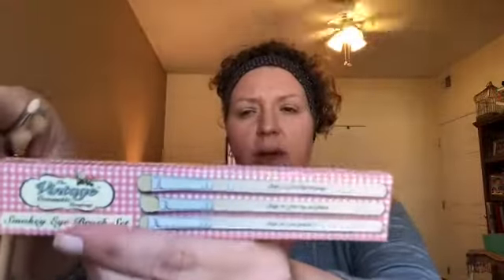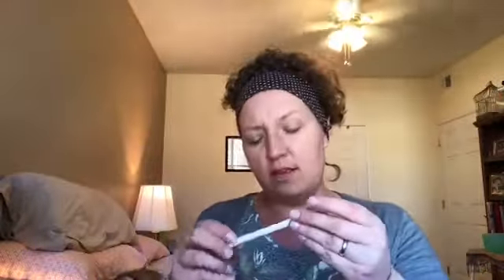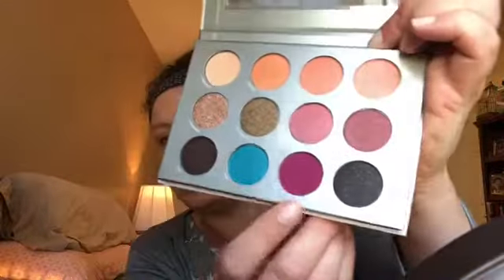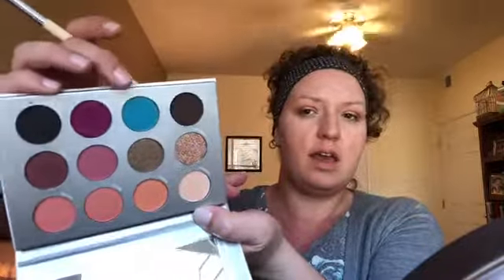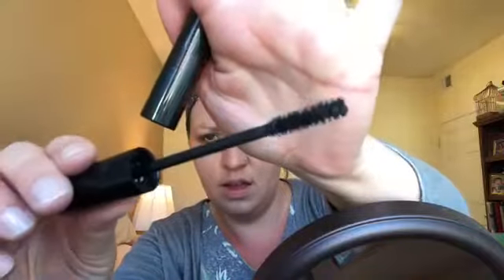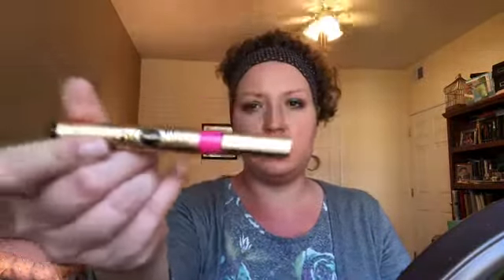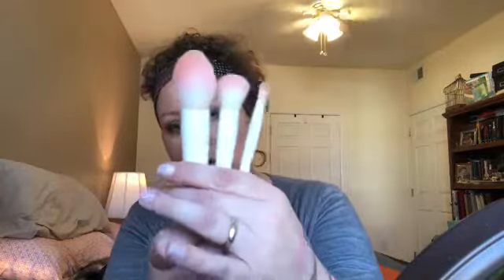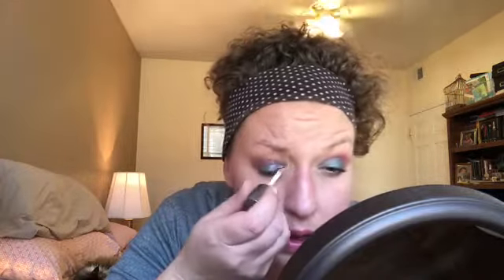MARCH 2018 BOXYCHARM | UNBOXING & TRY-ON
As always feel free to follow me over on Instagram:
Today's Video:
Welcome back y'all! It's time for another BOXYCHARM unboxing and try on! I absolutely LOVE this subscription service and definitely recommend it to those of you who are able to get it! BOXYCHARM has temporarily lifted the waitlist to sign up at the time this video was filmed.
As always feel free to check me out over on Instagram @journeyinbeauty and on Twitter at JourneyInBeauty for additional daily content!
Here is the playlist for all past BOXYCHARM Unboxings:
My total box value this month was $115.15
The items I received this month were:
PUR purbae eyeshadow palette
MSRP $36.00
Butter London Double Decker Lashes mascara
MSRP $20.00
South Mane Under Eye Gels
MSRP $10.00
The Vintage Cosmetics Company 'Smokey Eye Makeup Brush set'
MSRP $23.15
Pretty Vulgar Make Them Blush in the shade 'Hush Blush'
MSRP $26.00